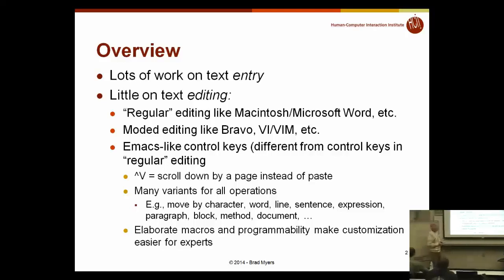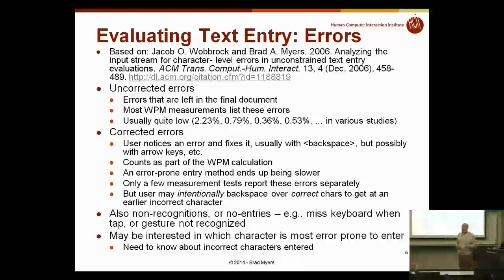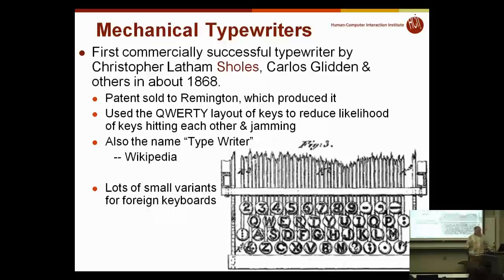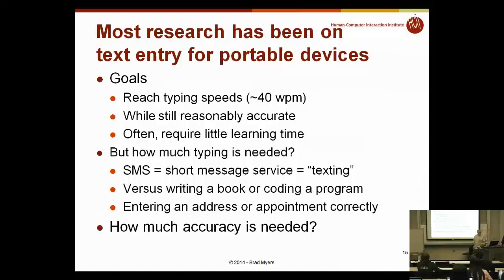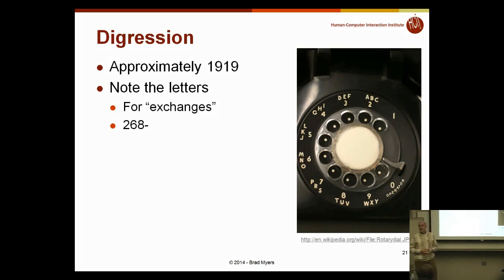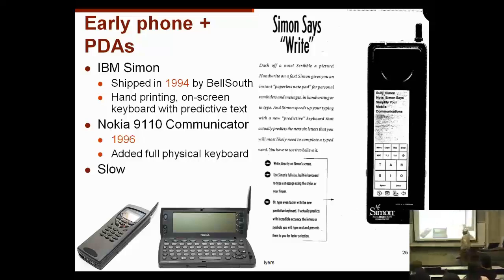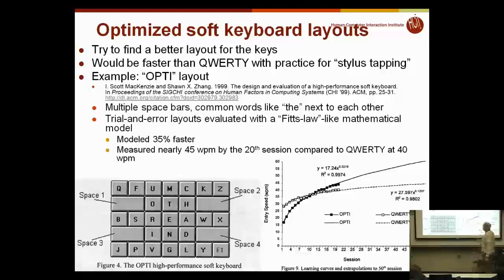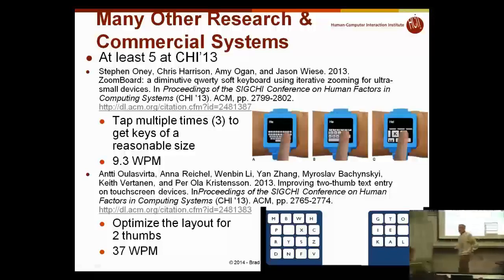CMU 05 499A Interaction Techniques HCI P12 Lecture 12